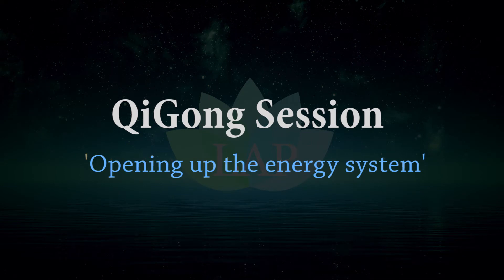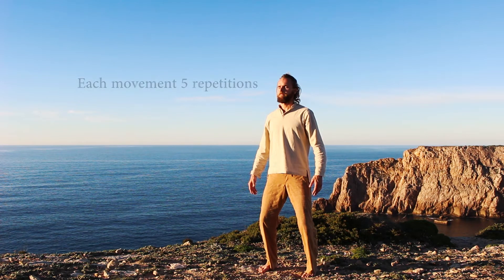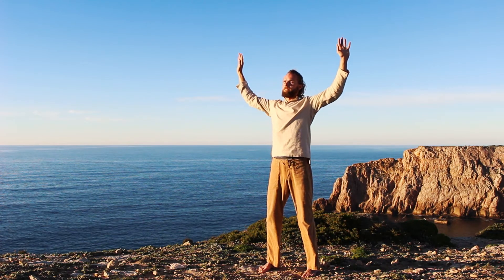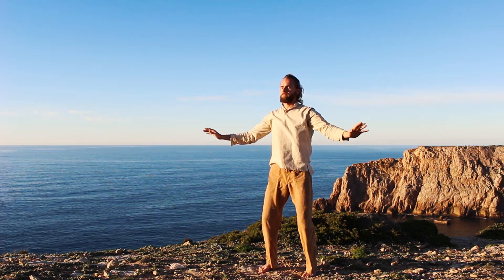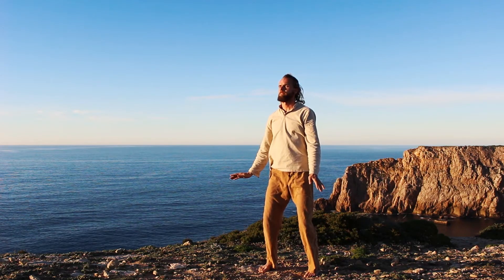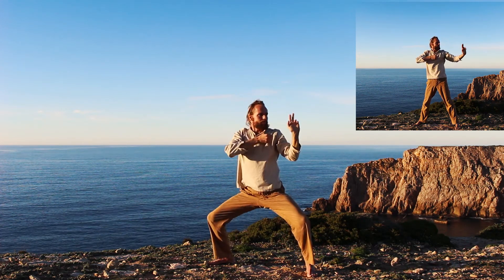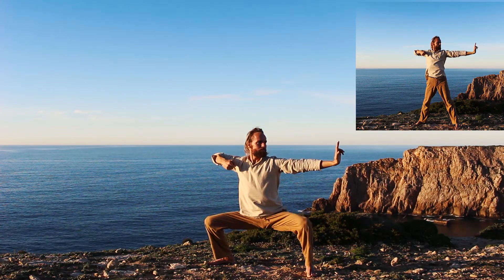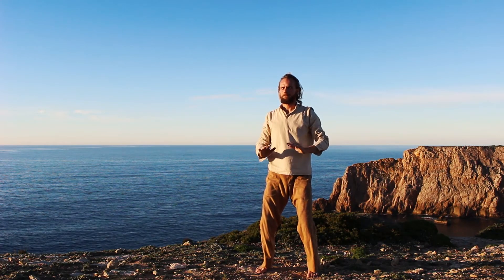Complete QiGong and meditation session | Michael Bijker - Yogalap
| QiGong for beginners - A gentle full QiGong session with meditation to boost the immune system, expand mind and consciousness and relax deeply.
This is a video from the 'Ocean of Energy' - QiGong and Meditation course:

May all be blessed with inner peace, love, and wisdom,
Michaël